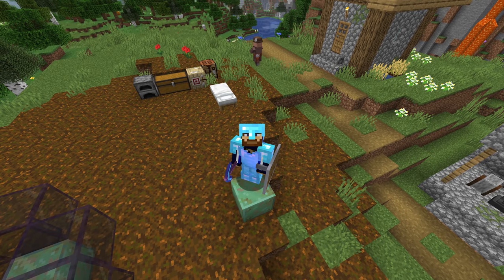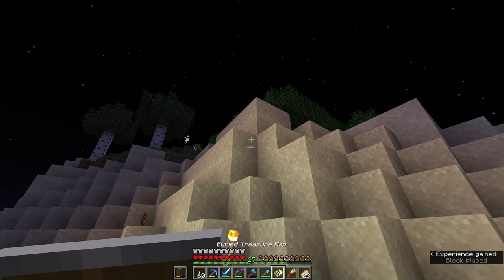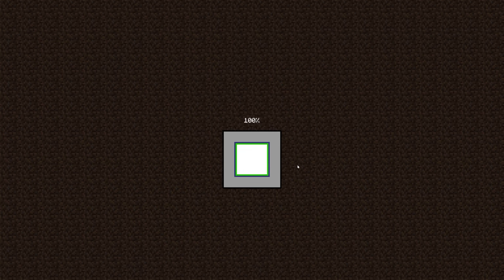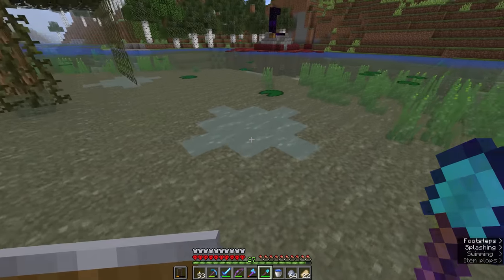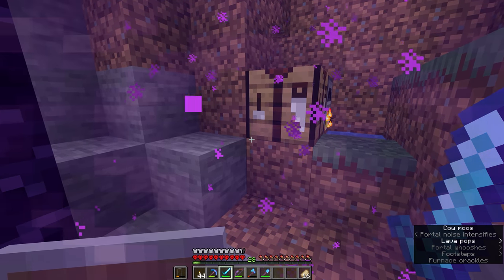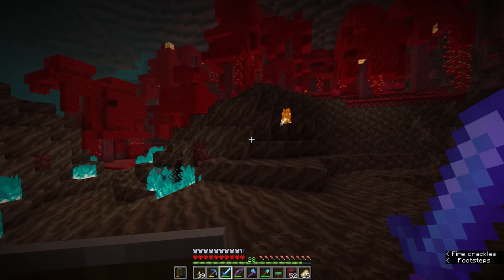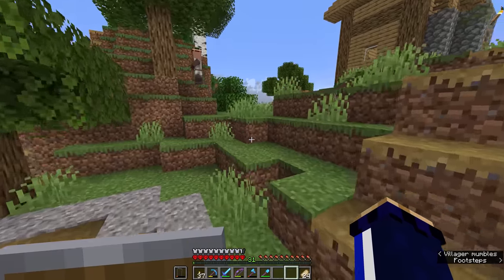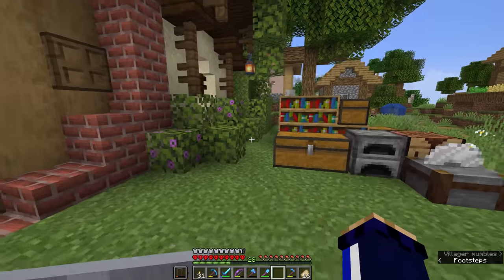Hobbit Hole Build, Moss Blocks & The Nether! ▫ The Hardcore Survival Guide [Ep.4] ▫ Minecraft 1.17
The Hardcore Minecraft Survival Guide continues! Now in the Caves & Cliffs Update Part 1, this tutorial will show you how to find Moss blocks in Minecraft 1.17, leading us to moss farming and Azalea. We plan and build a Hobbit Hole starter house, but we need warped wood - so I explain the speedrun bucket method for building a Nether portal, and we take our first steps into the Nether.

This series is an 'advanced' version of the Minecraft Survival Guide, with the aim of teaching you how to master Hardcore Mode. This will also be my Single Player Minecraft Let's Play series until the Survival Guide restarts in 1.18 for Part 2 of the Caves & Cliffs Update!

 Hardcore Survival Guide World Seed (Java Edition only): 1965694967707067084

GNU Paranor001